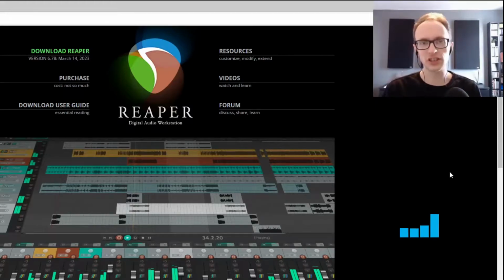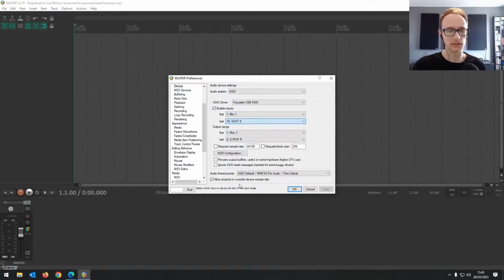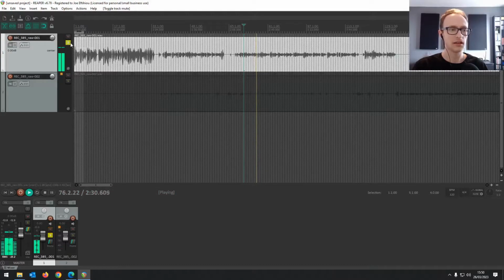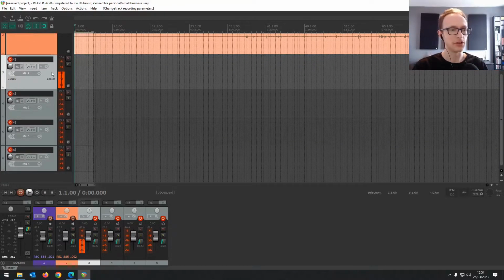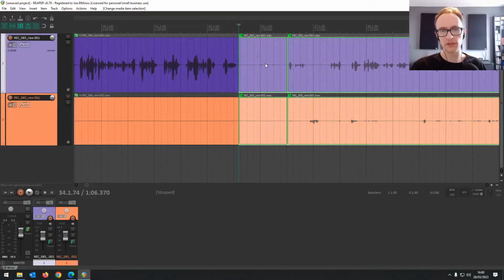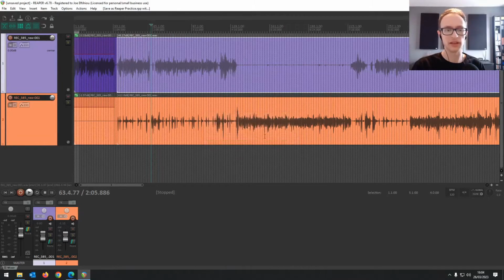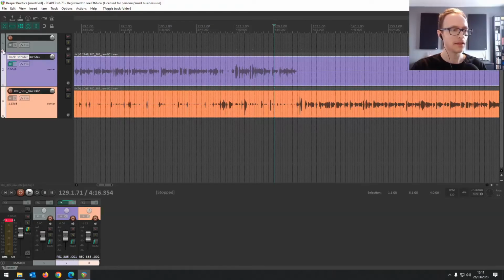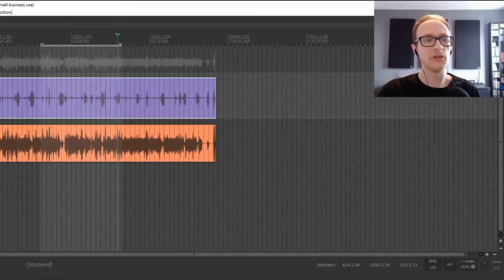How To Get Started With Reaper (10 Step Tutorial)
Do you want to learn how to get started with Reaper? Whether this is your first digital audio workstation (DAW) software, or you're looking to move on from more basic software, like Audacity, Reaper is a great choice.

In this video, you'll learn how to download, install and navigate your way around Reaper. I've split this into 10 parts to help break things down for you.

While this video won't go into great detail about editing, mixing and mastering, it will show you where to find the tools that you'll need. So when you learn these skills, you'll be able to apply them with Reaper.

Click on the links below to learn more.

Intro - 0:00
1. Downloading - 1:09
2. Installing - 2:02
3. User Interface - 3:50
4. Creating Tracks - 5:25
5. Recording - 8:06
6. Editing - 10:49
7. Mixing - 17:45
8. Folder Tracks - 20:02
9. Mastering - 21:56
10. Rendering - 22:54
Final Thoughts - 24:50